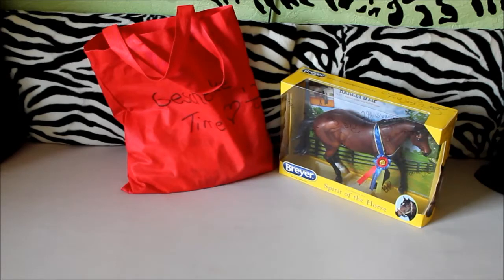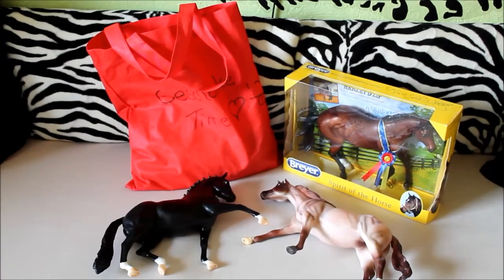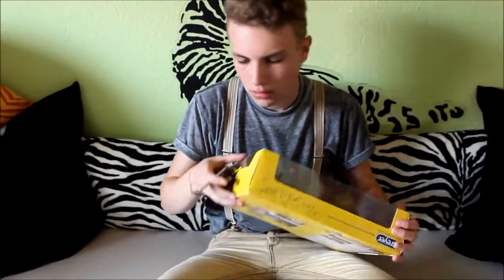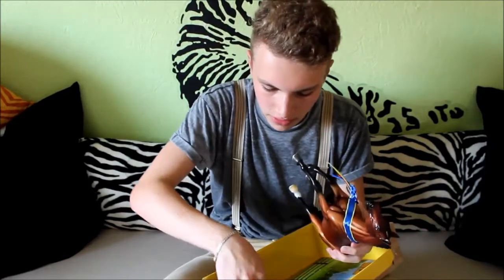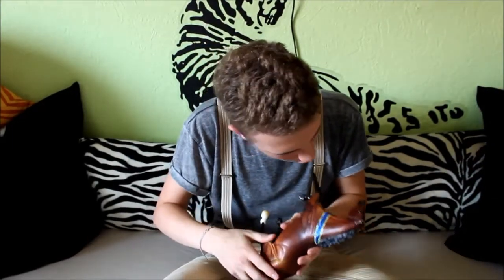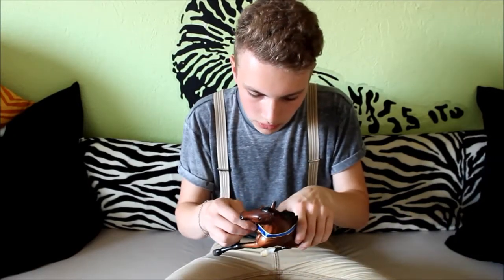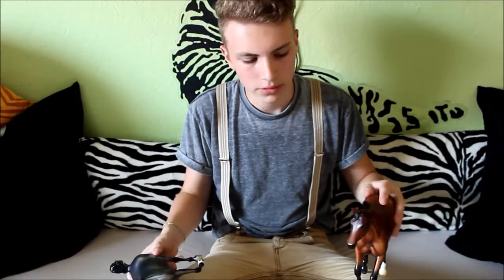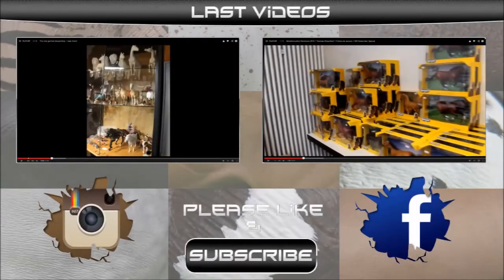My Modelhorsefest Bensheim Haul + Breyer Harley D Zip Review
Here is finally my Haul video!

I`m sorry that I always said her instead of him to Harley - I don`t know why but I always think it`s a mare..